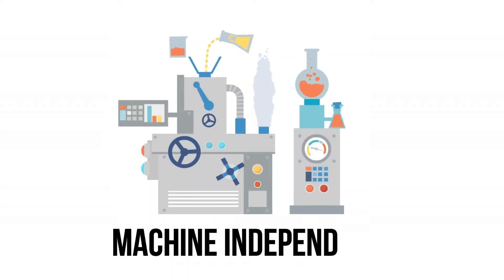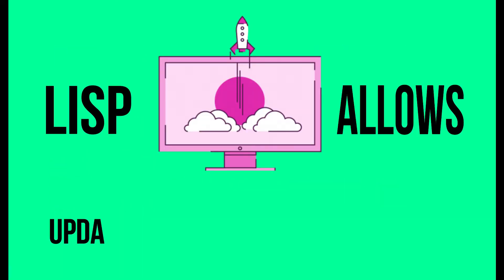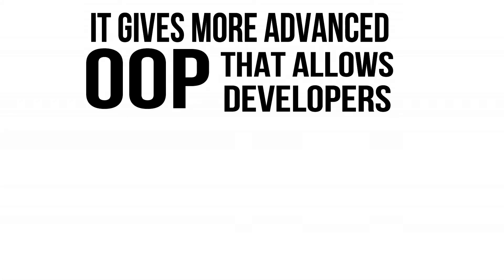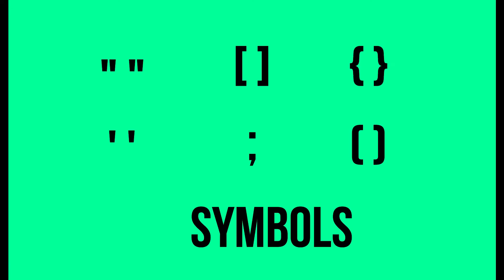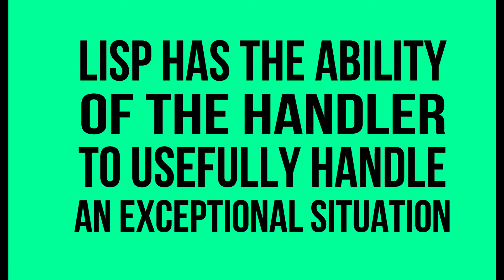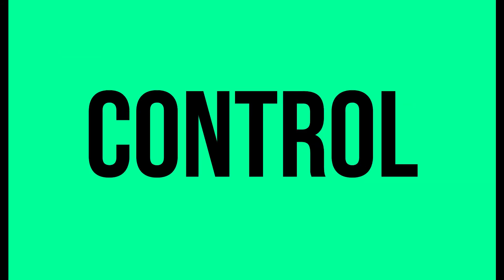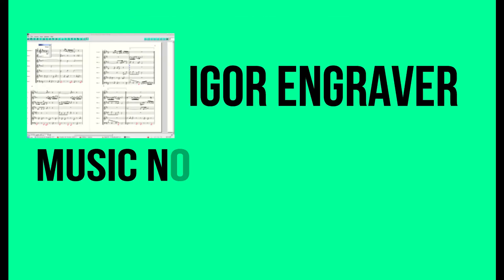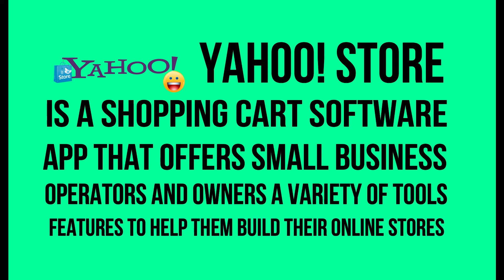Introduction to Lisp #2 - Features, Implementation and Application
Good Day!
Know we will know what are the Features Implementation and Application in Computer Programming Lisp

First we gonna tackle about features and implmentation

Lisp is machine-independent - A Machine Independent language is one that can run on any machine.

Lisp uses iterative design methodology, and easy extensibility - It allows the programmers to reduce usability issues and thus ensure a good user experience of the product they are developing.

Lisp allows updating the programs dynamically - it pertains to upgrading the program while they are running and it allows to change the program in dynamic way.

Lisp provides high level debugging.

Lisp provides advanced object-oriented programming. - It give more advanced object-oriented programming that allows developers to develop modular programs and assemble them as software.

Lisp provides a convenient macro system.

Lisp provides wide-ranging data types like, objects, structures, lists, vectors, adjustable arrays, hash-tables, and symbols.

It is expression-based. - Lisp programming language where every construction is an expression and thus it yields a value.

It provides an object-oriented condition system - Lisp has the ability of the handler to usefully handle an exceptional situation

It provides a complete I/O library.

Lastly lisp provides extensive control structures.

Next is we gonna tackle about the application being made by LISP:
EMACS
G2
AUTOCAD
IGOR ENGRAVER
YAHOO STORE
I do recommended this sources if you are planning to learn Lisp: